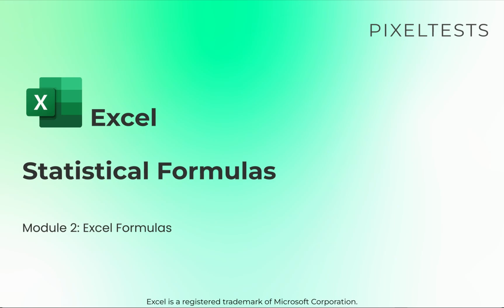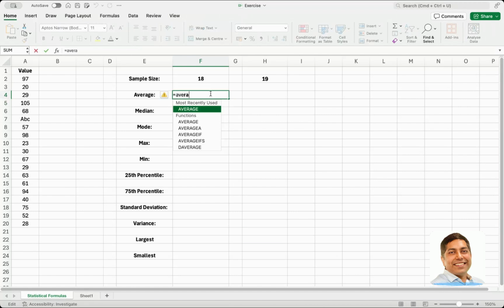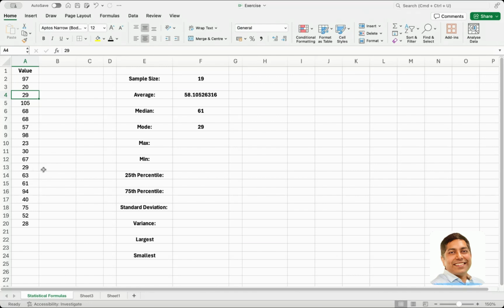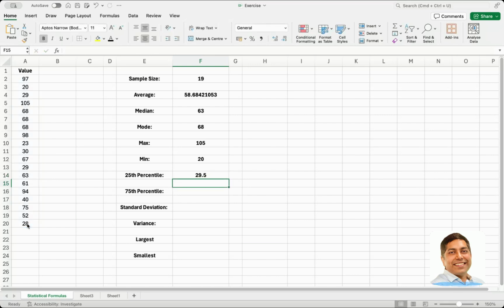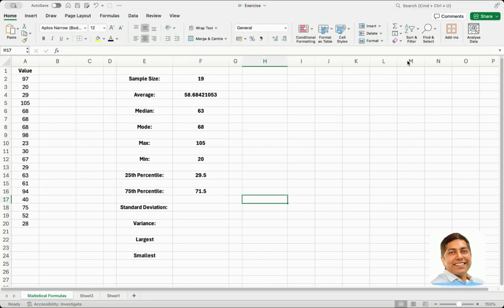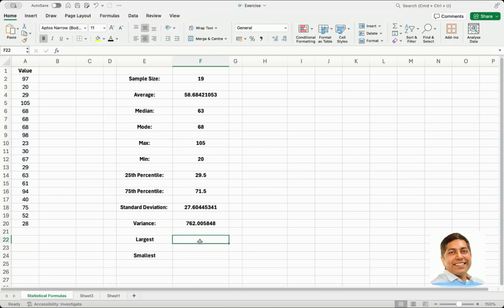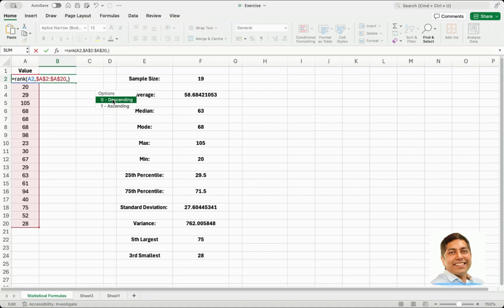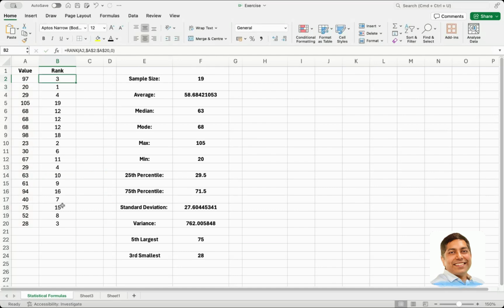A-Z AI & Microsoft Excel Beginners | Free Certification - Statistical Formulas Lesson 5, M2